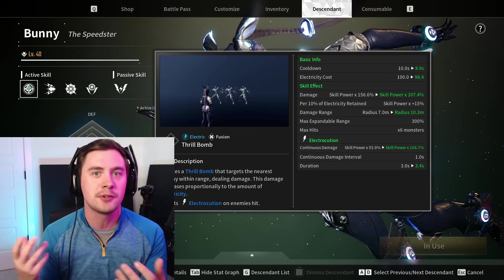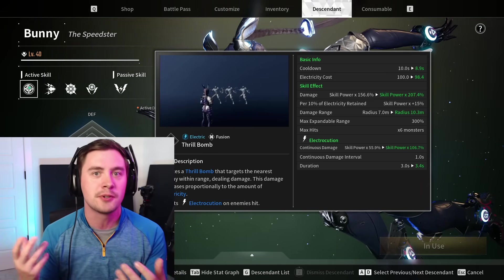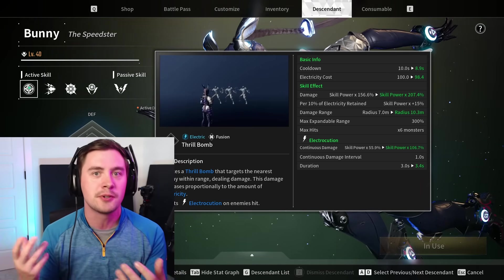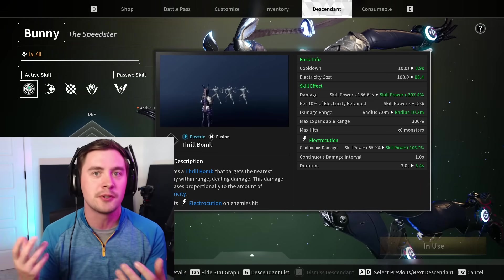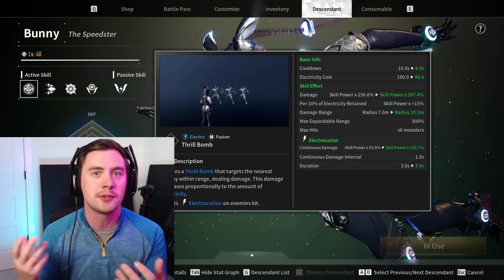How to Destroy EVERYTHING with Bunny: First Descendent Build Guide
Max level bunny and some basic mods can destroy almost everything in one hit. Here is how you should build her to abuse the speed farming goddess